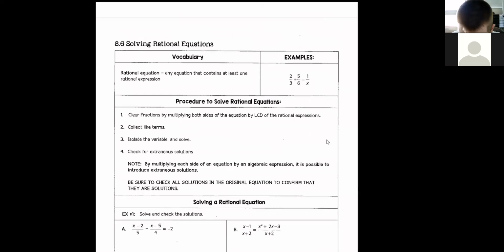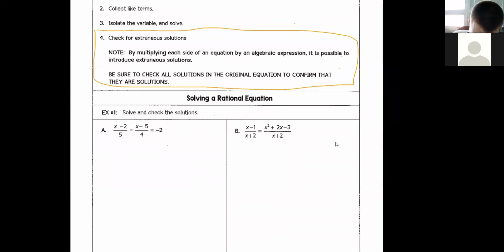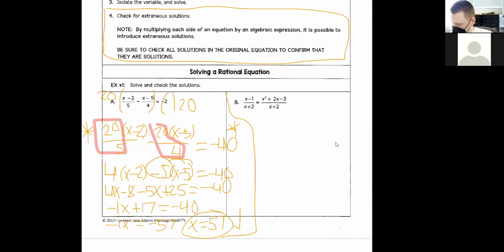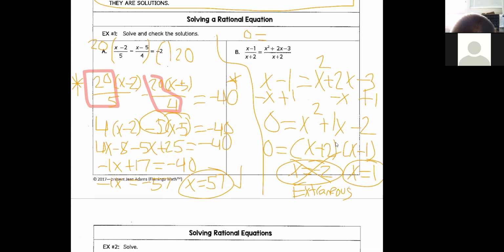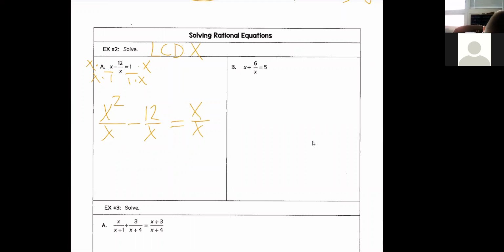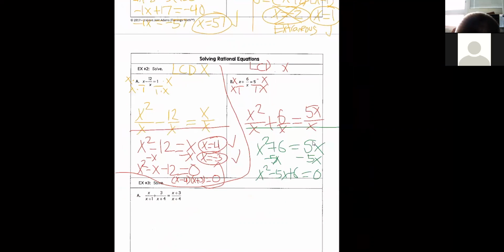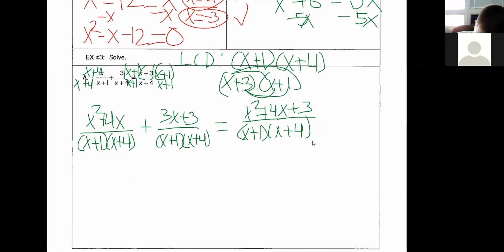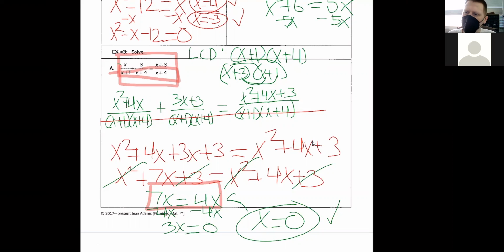8.6 part 1